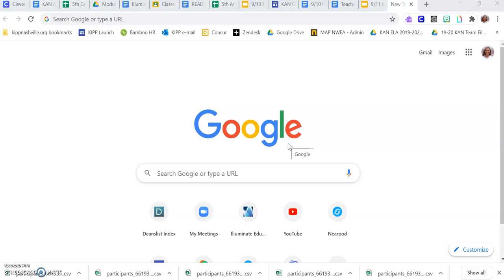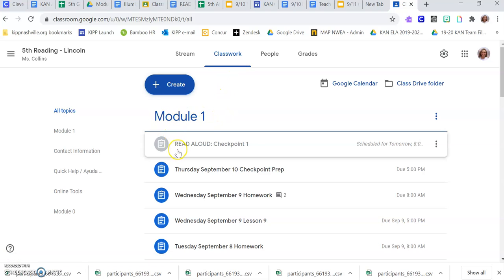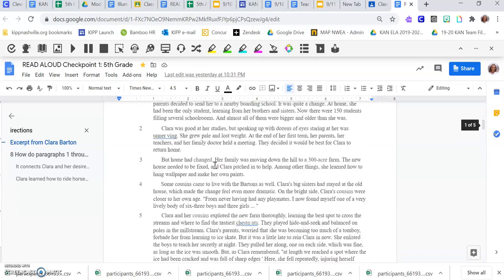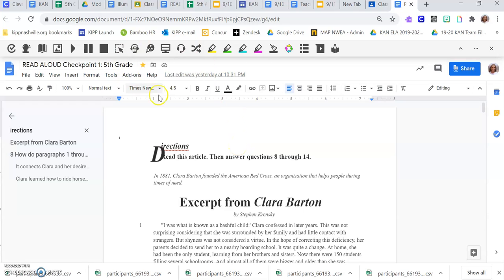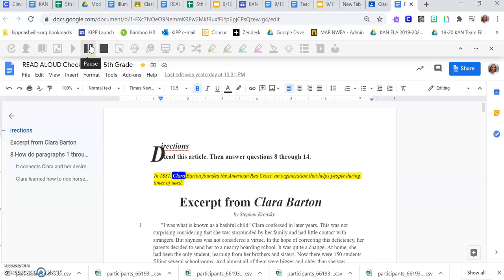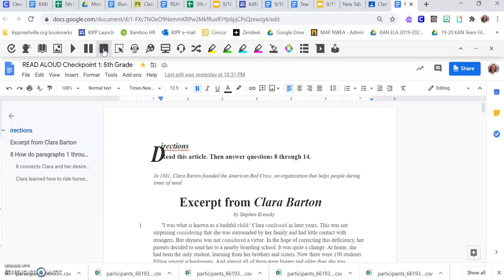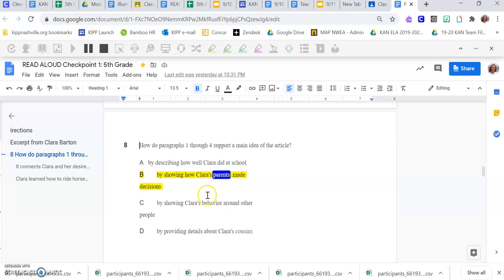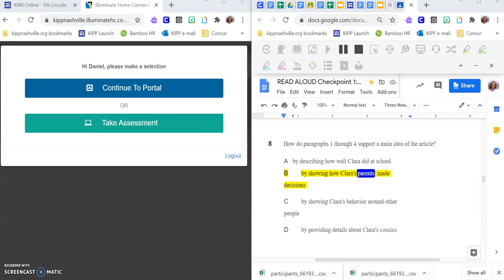How to use Google Read and Write